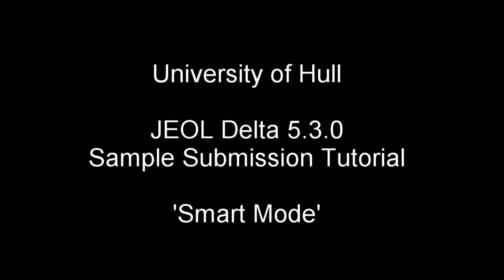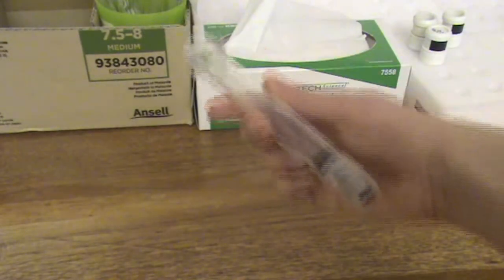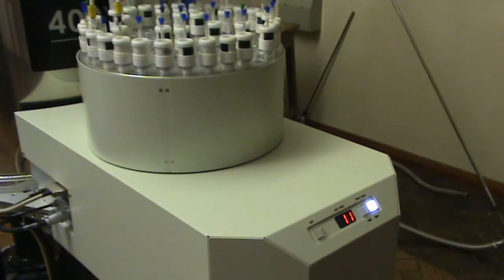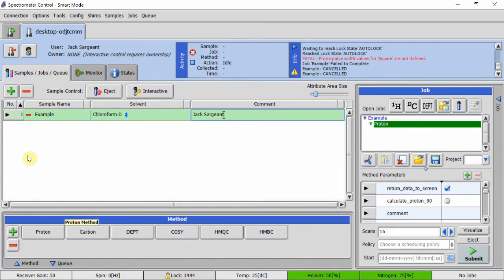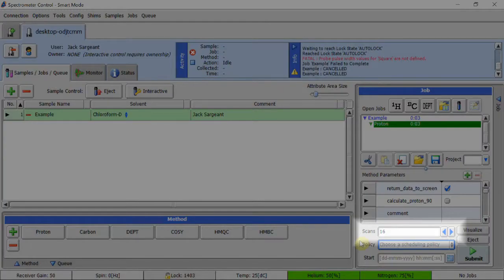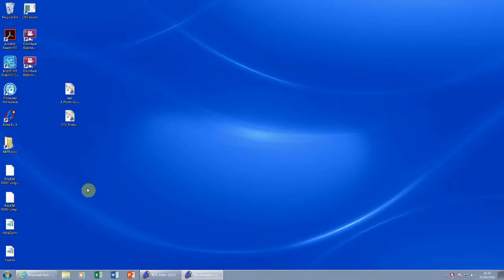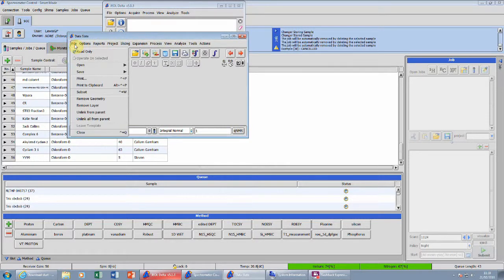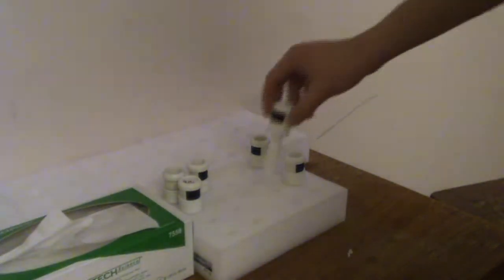Smart Mode NMR Sample Submission: JEOL Delta 5.3.0 [CC]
This video demonstrates the introduction of a sample into a JEOL auto sample changer, followed by the submission of this sample in JEOL delta 5.3.0 using smart mode.

Subtitles can be toggled with the button in the bottom right of player.

The video was created by Jack Sargeant as part of a year 3 BSc chemistry project at the University of Hull, UK.